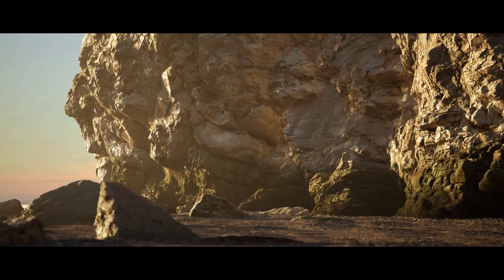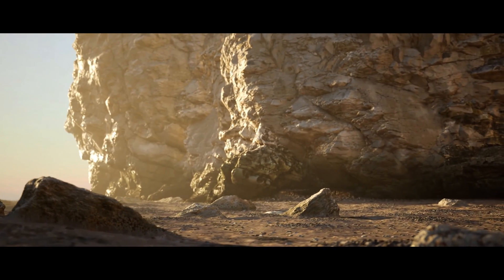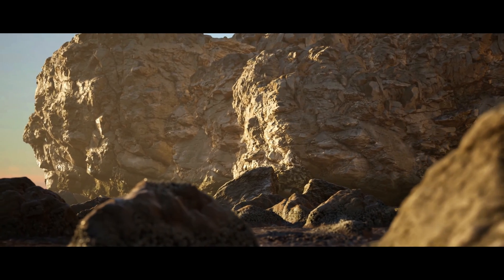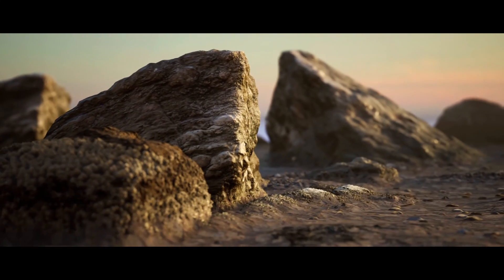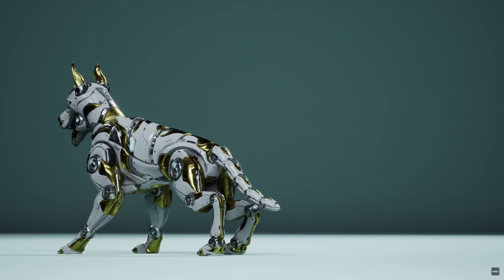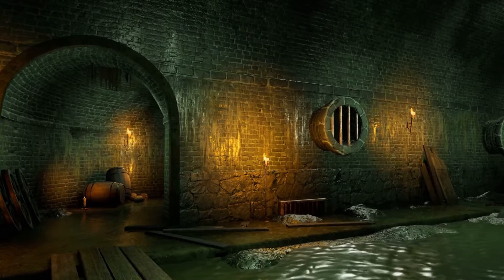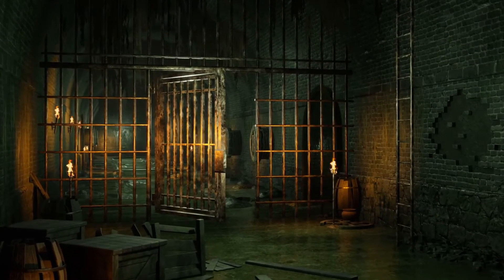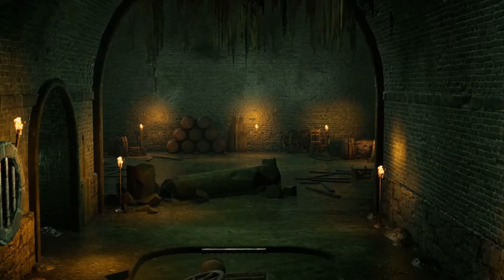Fab Marketplace Free Stuff | $191 FOR FREE July 2025 Part 2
Claim these free assets on the Unreal Engine Fab marketplace before the 22nd July!

🔖Topics Covered:
00:00 - Intro
00:25 - Day By The Beach
01:32 - SciFi Dog
02:20 - Medieval Sewer Dungeon
03:26 - Outro